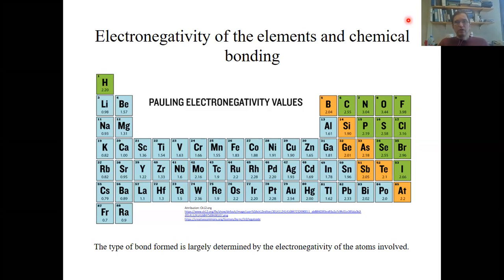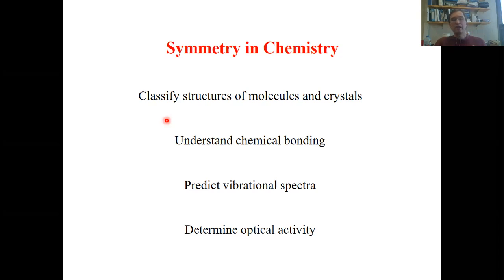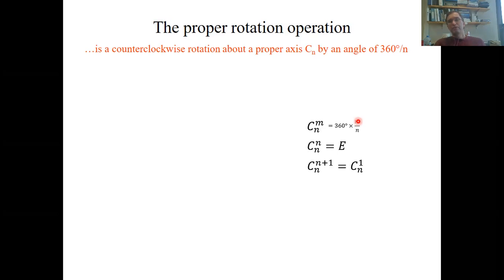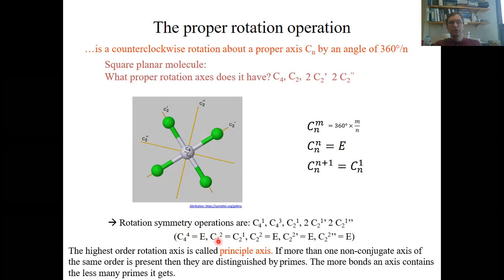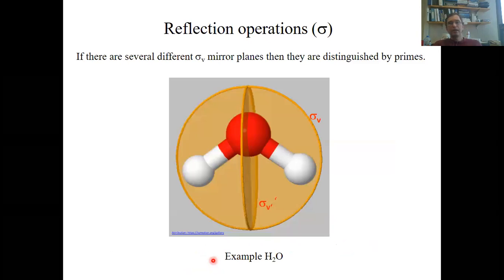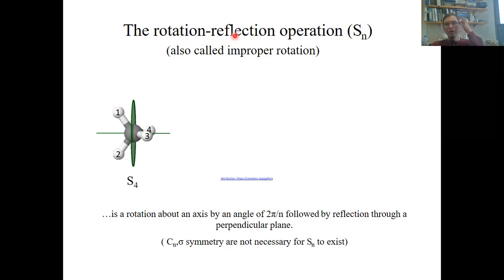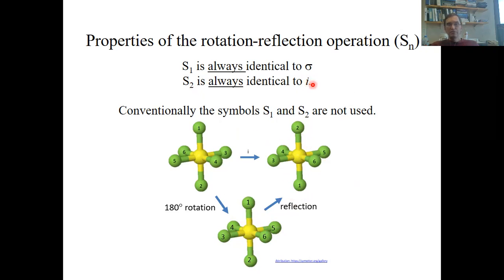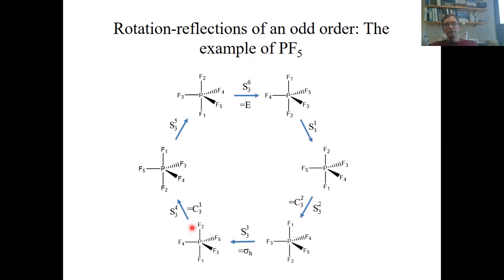Advanced Inorganic Chemistry Lecture 8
Symmetry operations.